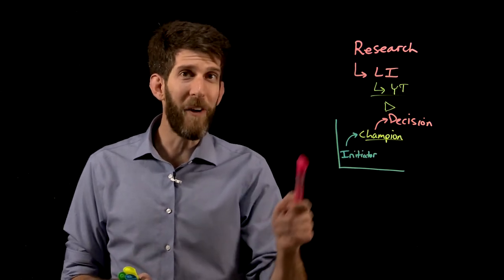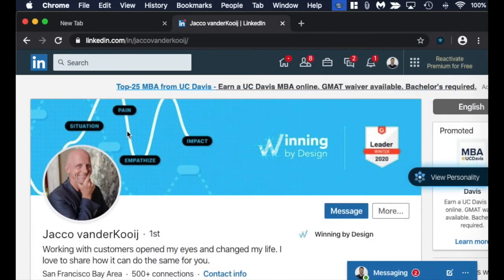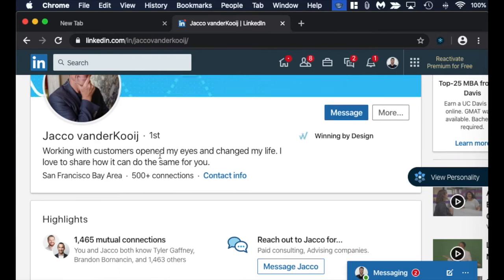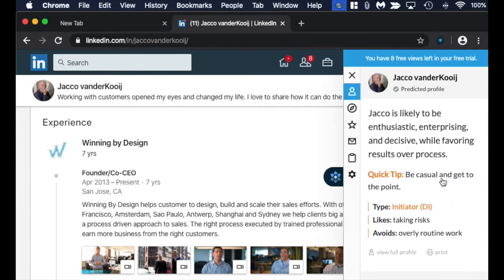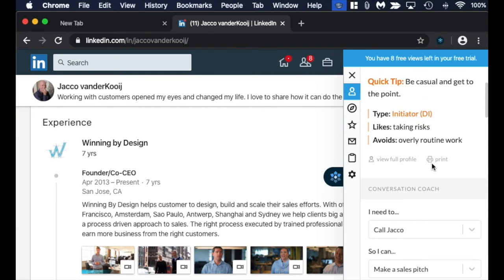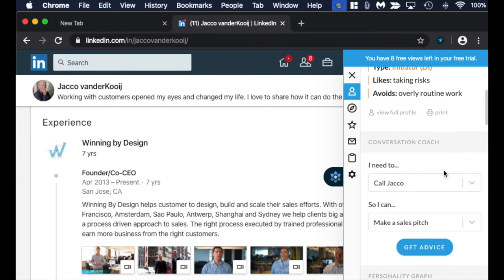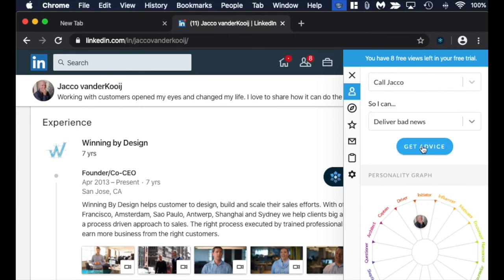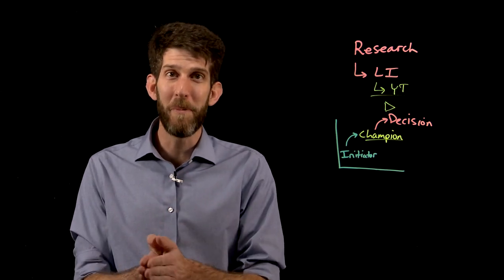Using online research to understand your stakeholders for remote selling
One of the most important things you should to to prepare for a meeting is to research your stakeholders. In this video, Dan talks through what type of information you should be looking for, and how to do your research in almost no time at all.